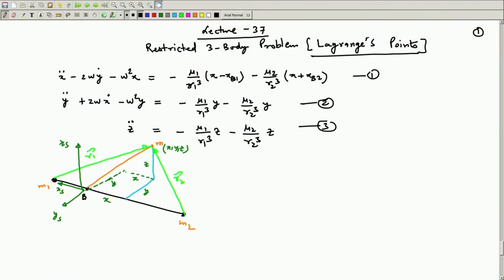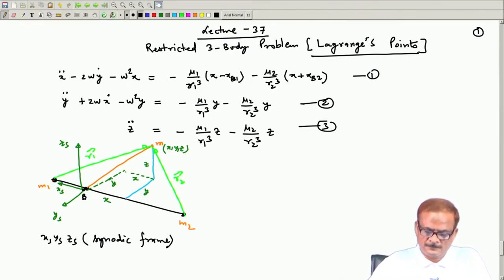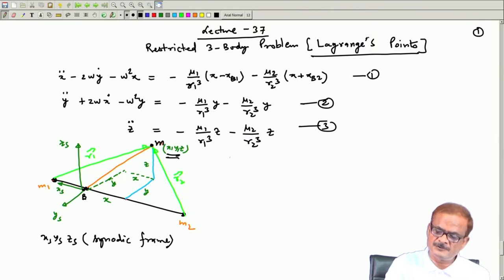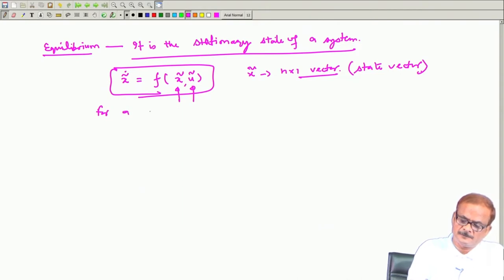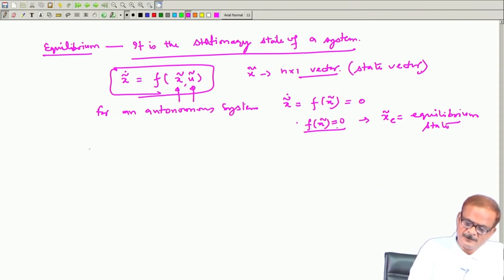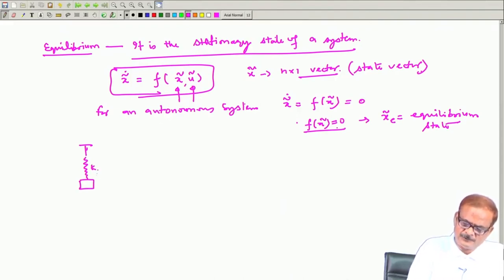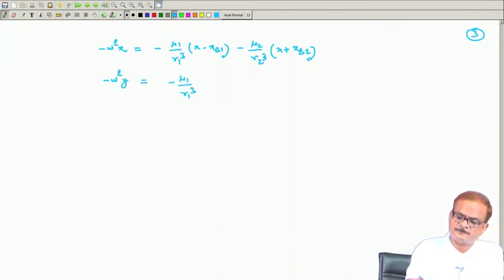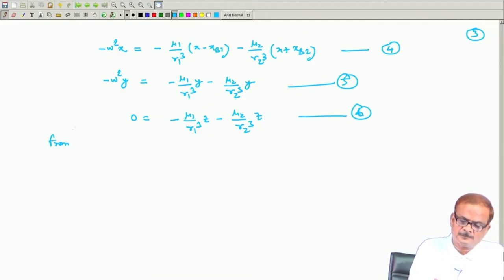Lec 37: Restricted 3-Body Problem (Contd.)